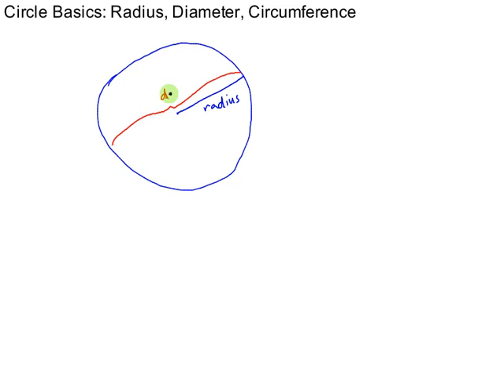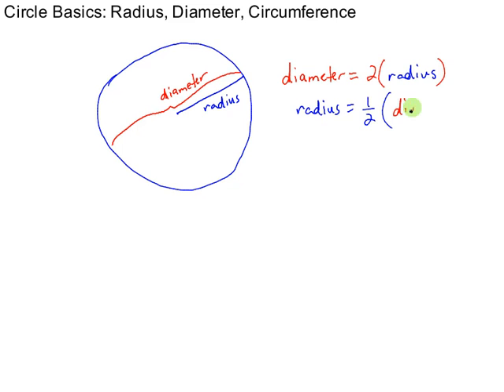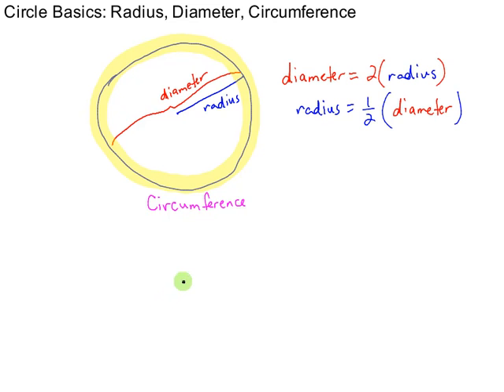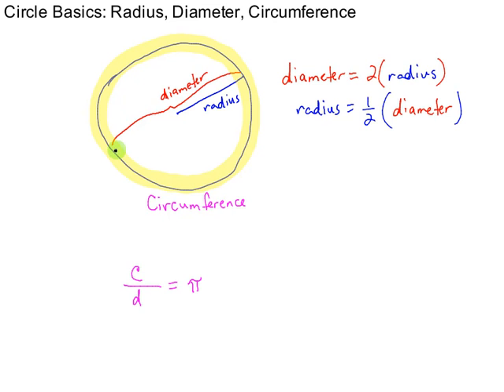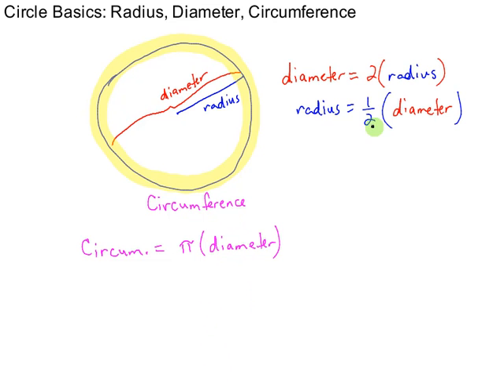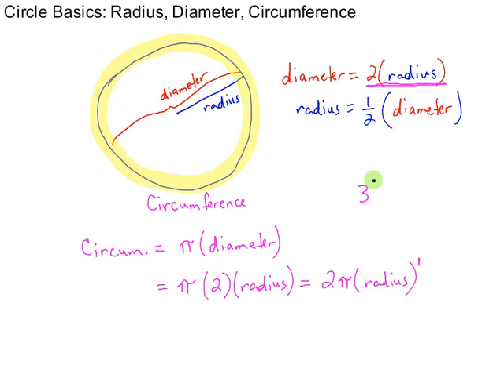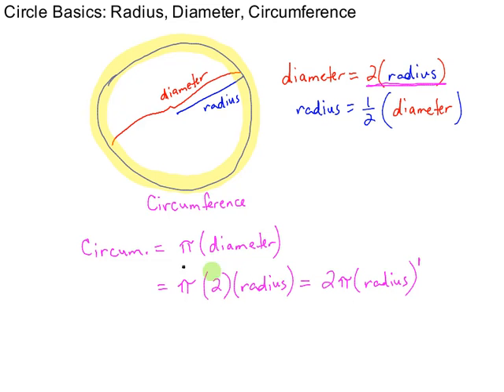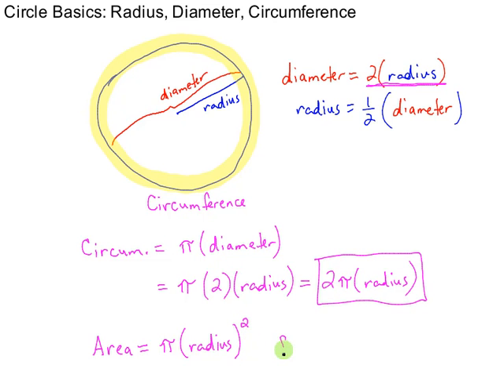area_circumference_radius_diameter_of_a_circle